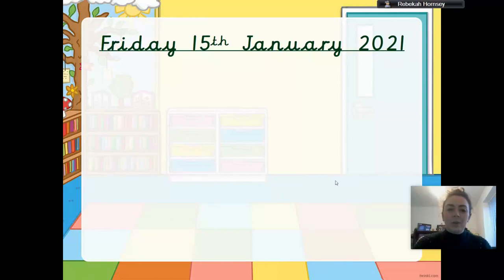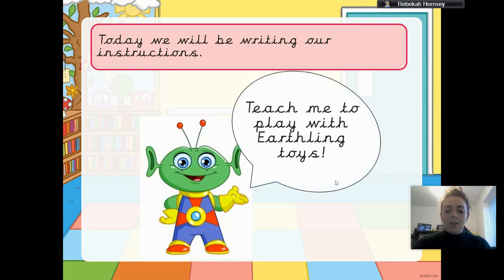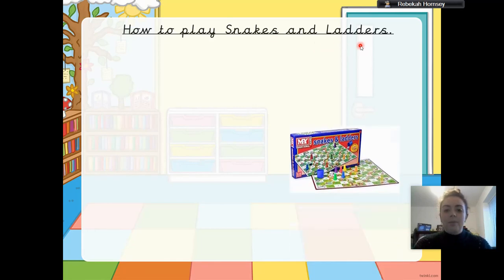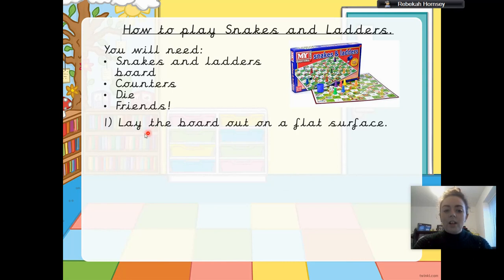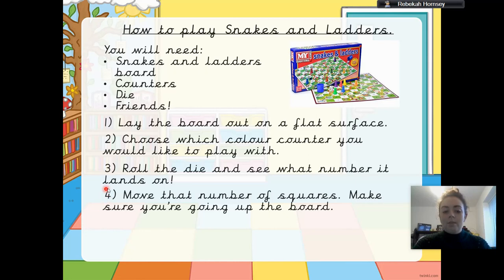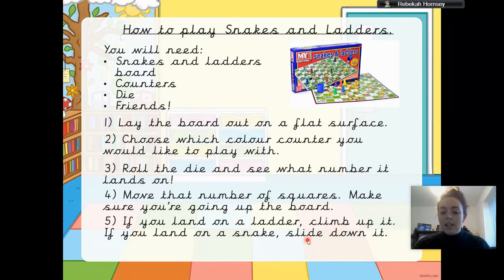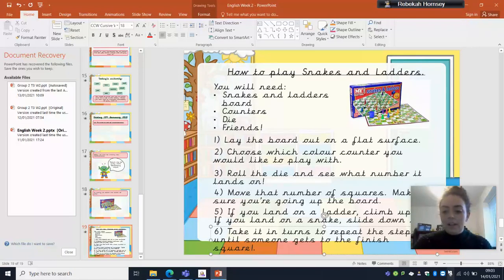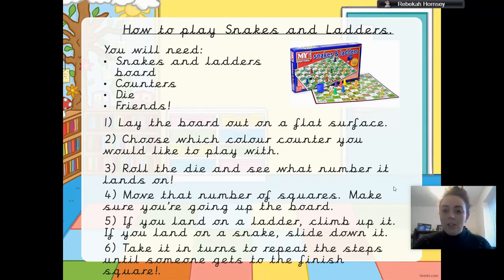MBK 15.1.21 English